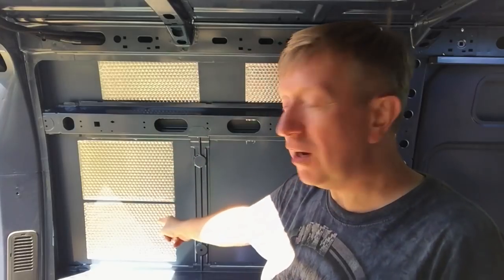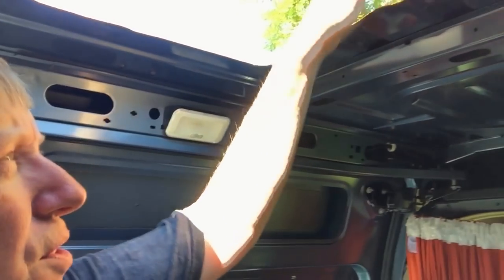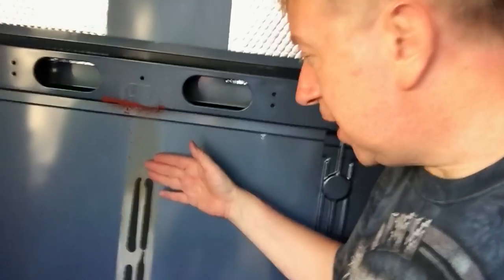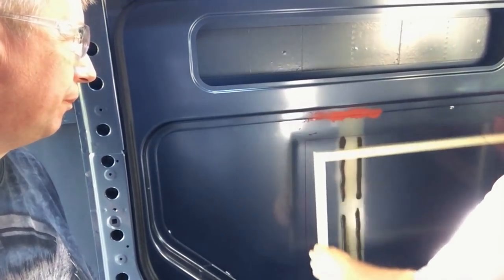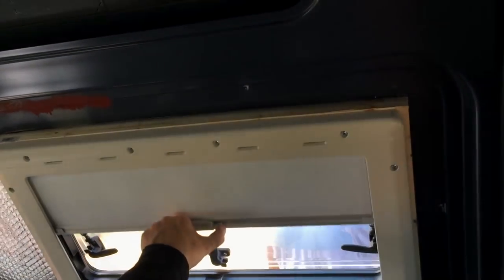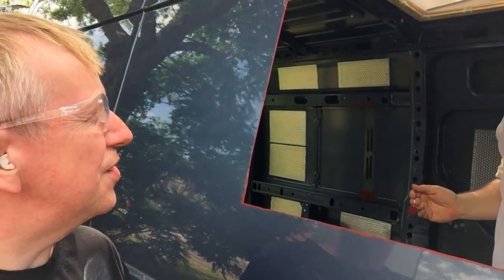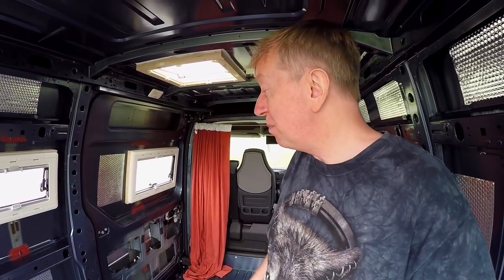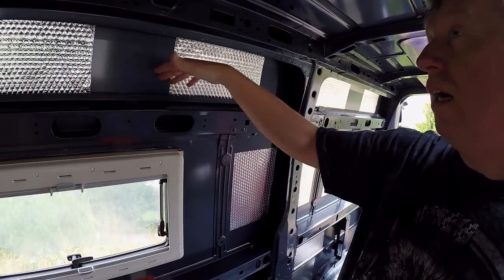2018 DIY Camper Van Day 2. Windows & Rooflights - Rickvanman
Day 2: The DIY camper van project continues with some outside help :)
Converting a Renault Master 2018 into a motorhome.